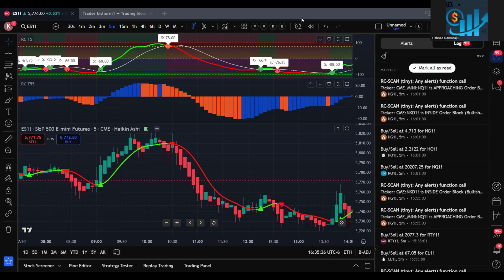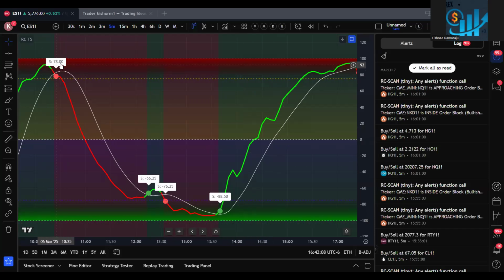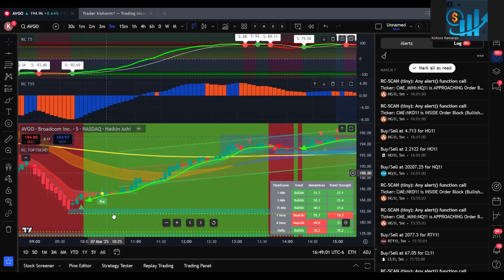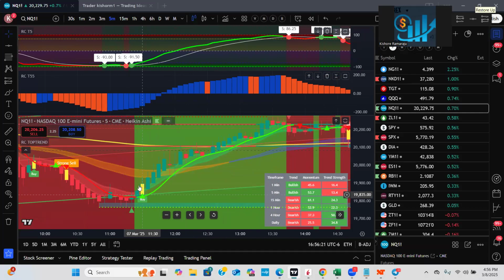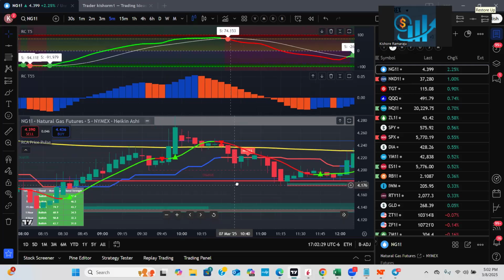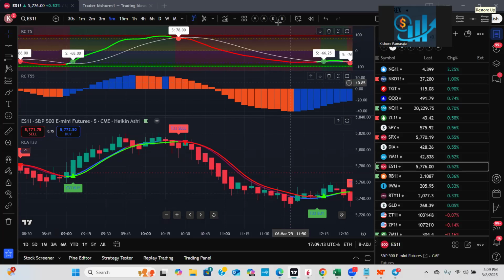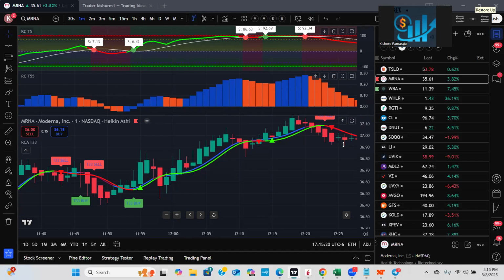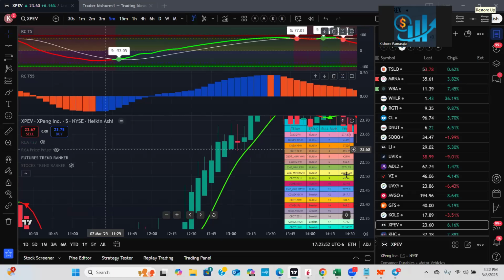How to use Indicators